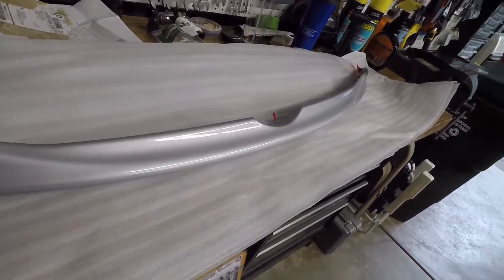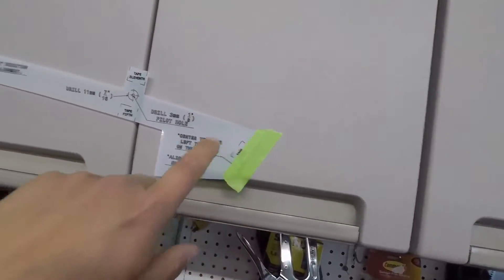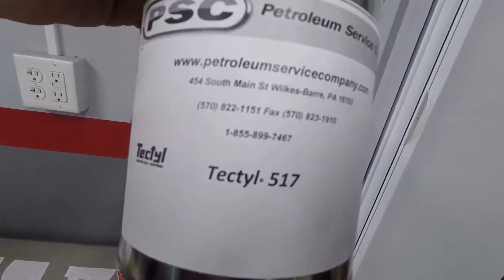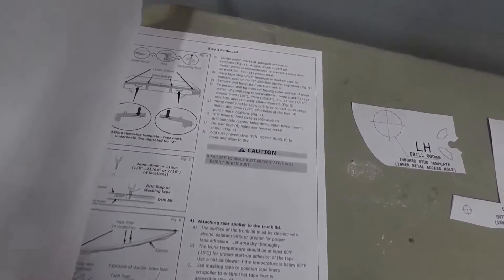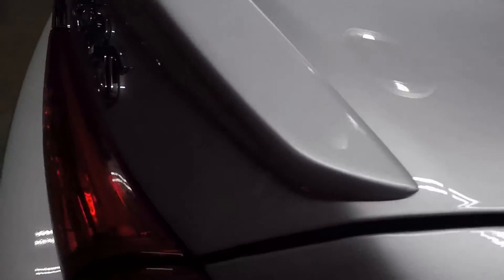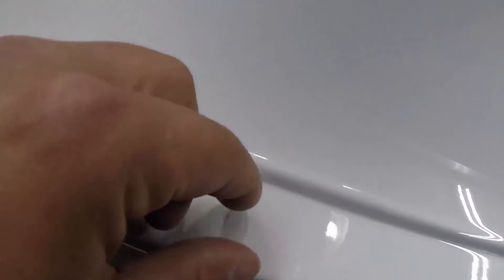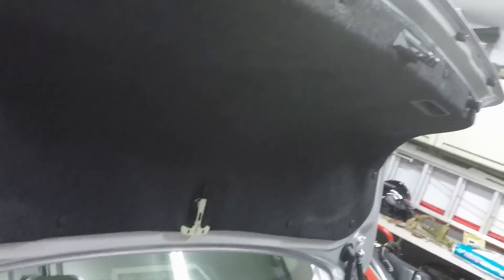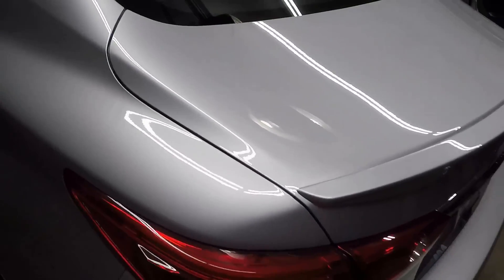How to Install a Factory Spoiler on 2015 INFINITI Q 50 S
Something a little different in this video.  Tim and I walk through the steps to install a factory spoiler on a 2015 INFINITI Q50 S

The installation is not difficult, IT DOES REQUIRE DRILLING INTO THE TRUNK.  IF you are not comfortable with this then please research having the dealership install it or perhaps a body shop.

With that said, the instructions are very thorough and picture diagrams help.  The only item that is not included but required is the anti rust product.

Nanoskin Handy Towel:

Nanoskin Glide ( Clay Lubricant )

Everyday Car Wash items:

Griot's Garage Foaming Surface Wash:

Chemical Guys Honeydew SnowFoam:

CarPro Reset for bucket wash:

The Rag Company Wash mitt:

The Rag Company Twistress drying towel:

EZ Detail Brush:

Detail Factory Brush:

MATCC Foam Cannon :

Foam Cannon 1.1mm Orifice:

My Camera Gear:

GoPro Hero 5 black:

Aluminum Housing:

Exterior Mic:

GoPro Exterior Mic adapter:

Tripod / Extension Pole: